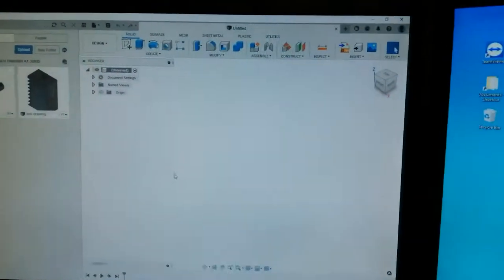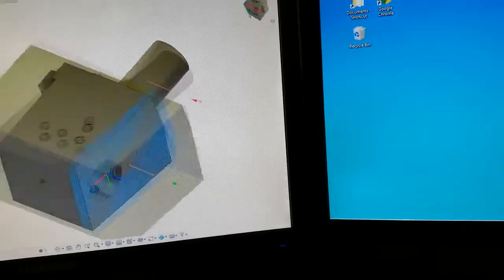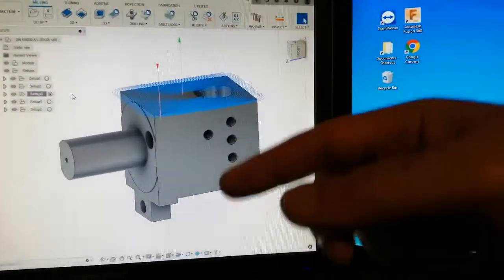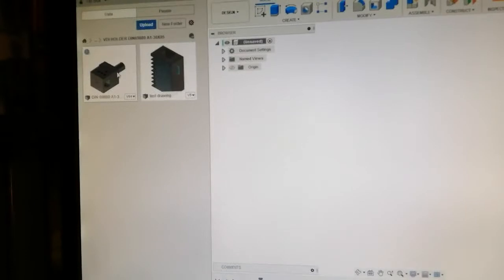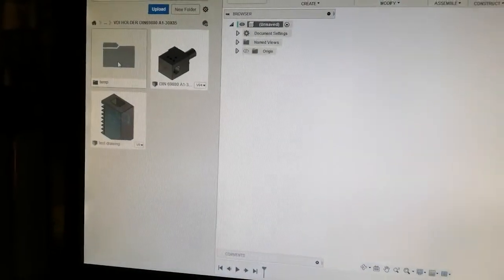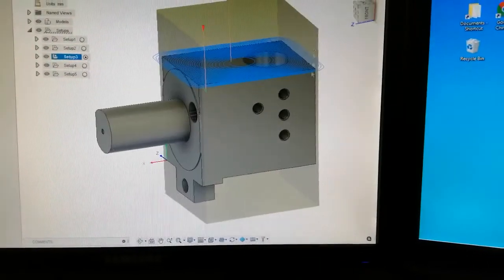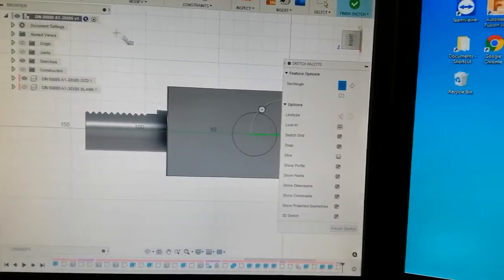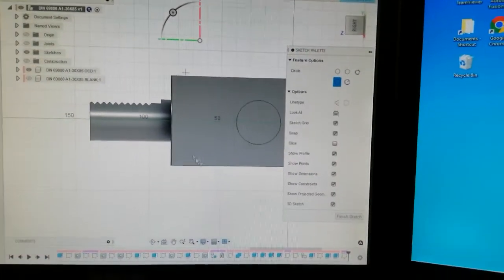Fusion 360 doesn't create sketch lines on the top level of component.